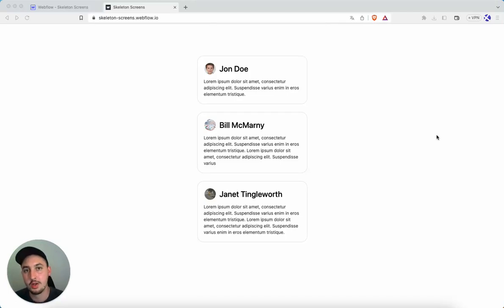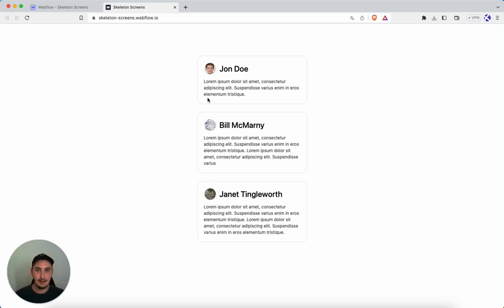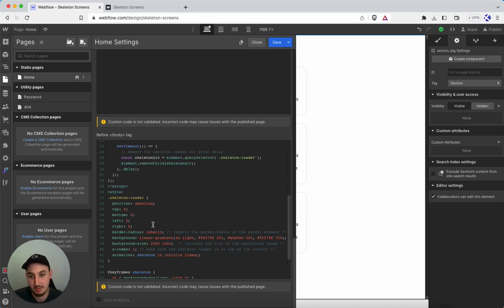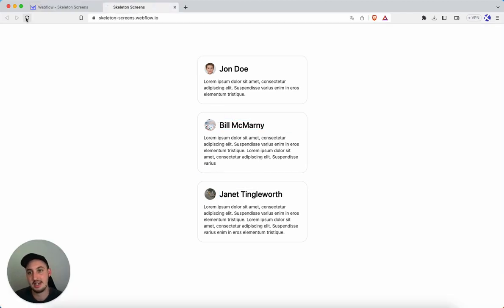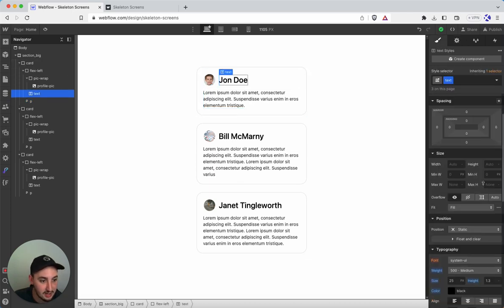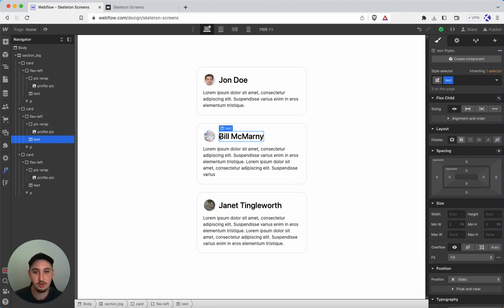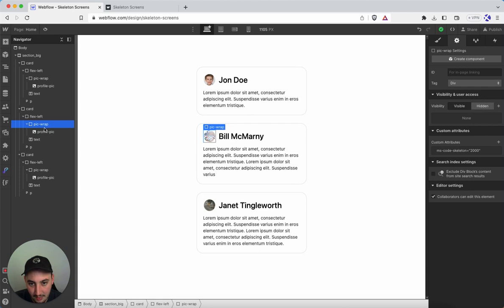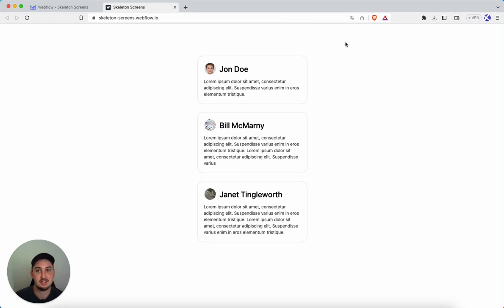How To Easily Make Skeleton Screens/Content Loaders In Webflow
Skeleton screens are the best way to indicate that your content is still loading - however, most ways I've seen on implementing them are not easy to set up, and they don't update with your changing layout. This method allows you to add skeleton screens for a set duration using an extremely easy method, and they update with your site content.